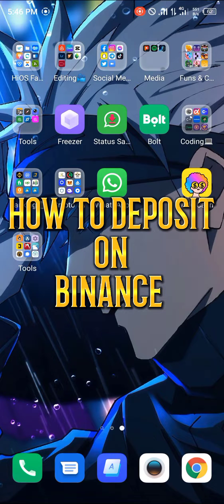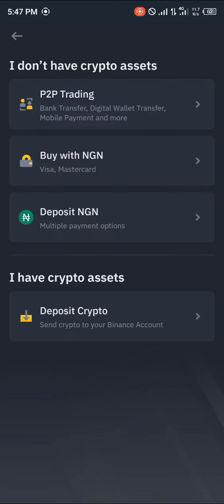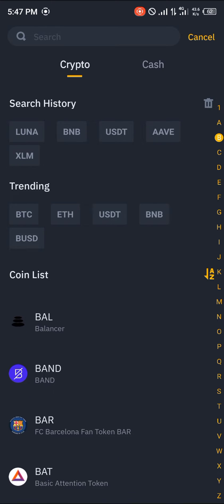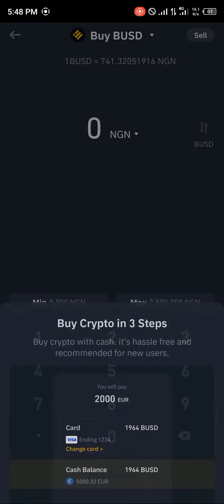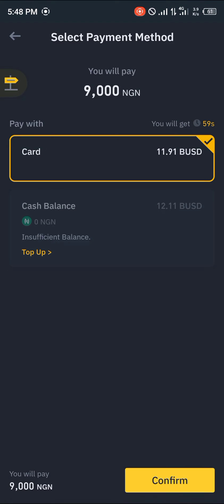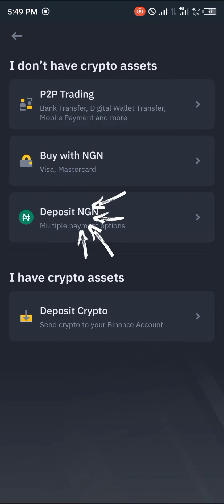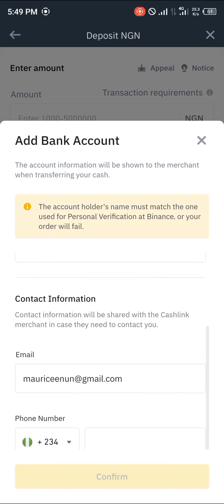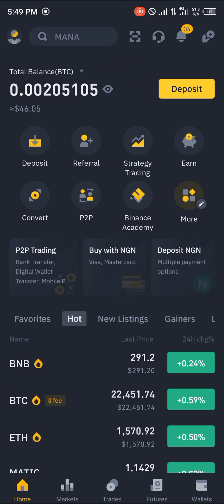How to Deposit on Binance Mobile App (Step by Step)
In this quick video, I will show you How to Deposit on Binance Mobile App step by step.

Hello and welcome to this video where we'll be showing you how to deposit money on the Binance mobile app. If you are not familiar with Binance, it is one of the world's leading cryptocurrency exchanges.

[Step 1: Open Binance App and Login]
First, open the Binance mobile app and log in to your account. If you don't have an account yet, you can easily sign up on the app.

[Step 2: Navigate to Wallet]
Once you are logged in, navigate to the "Wallet" tab situated at the bottom of the app.

[Step 3: Choose Deposit]
Select "Deposit" to start the process of depositing money.

[Step 4: Select Currency and Method]
Choose the currency you want to deposit and the payment method you prefer. You can deposit using cryptocurrency, bank transfer, credit card, or debit card, which makes it easy and convenient for you to add funds.

[Step 5: Follow the Instructions]
Once you have selected your payment method, you will see instructions on how to deposit money either in cryptocurrency or by using your bank account or card. Follow the steps carefully to ensure a successful deposit.

[Step 6: Confirm your Deposit]
After you've completed the deposit process, you will receive a confirmation message. Check your "Deposit History" to verify that the transaction was successful.

[Conclusion]
In conclusion, Binance has made it super easy and convenient to deposit money using various payment methods on the mobile app. With this step-by-step guide, you should have no issues depositing money on Binance.